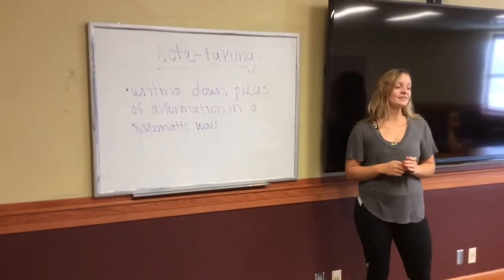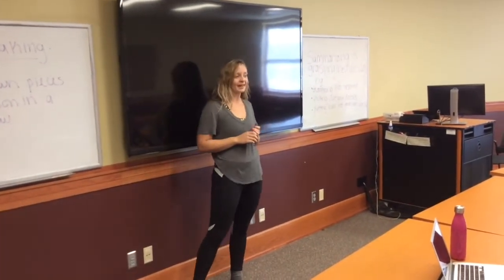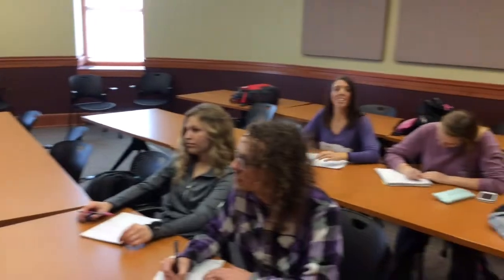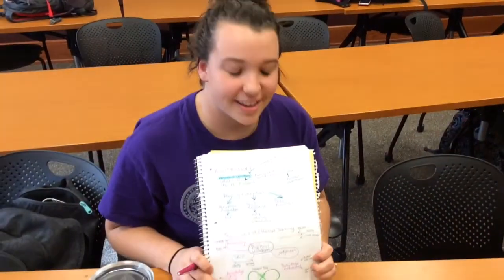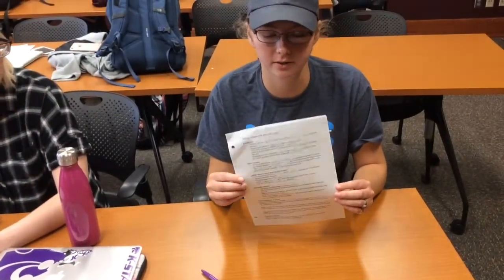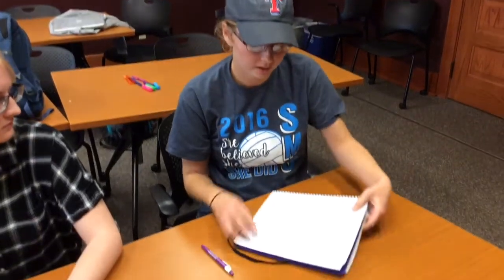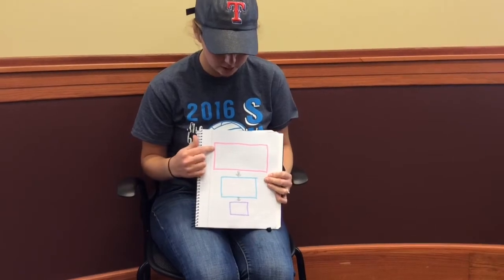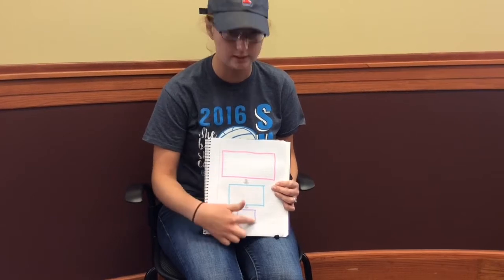Summarizing and Notetaking